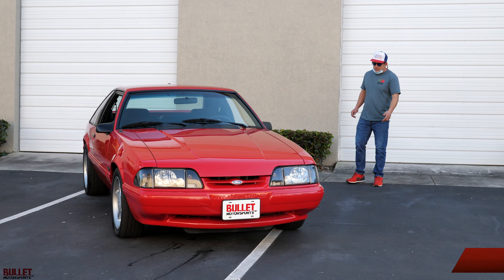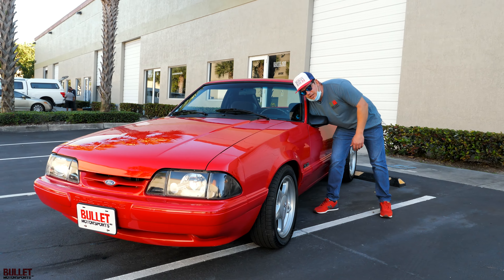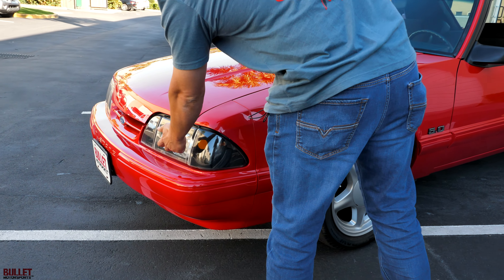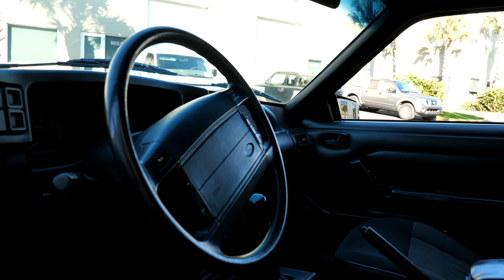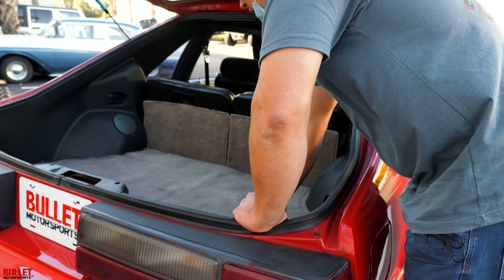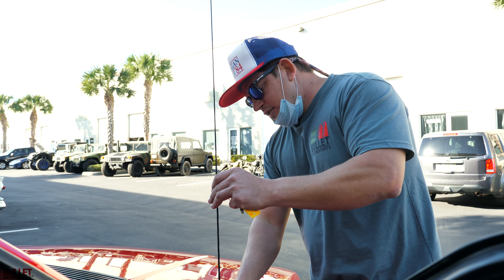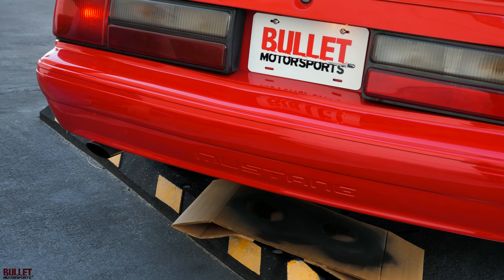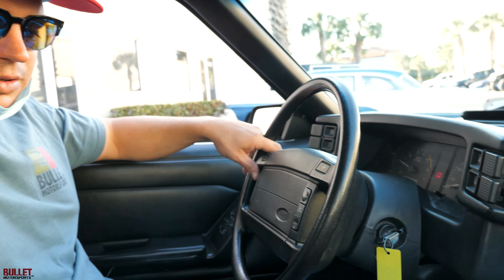One Clean, Lightweight Foxbody 5.0 Ready To Slay Tires | REVIEW SERIES [4k]